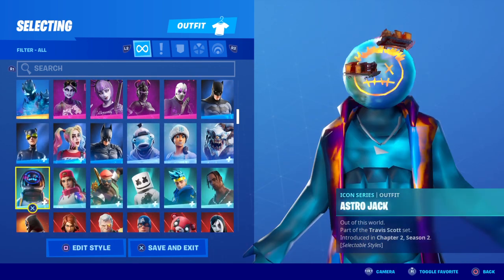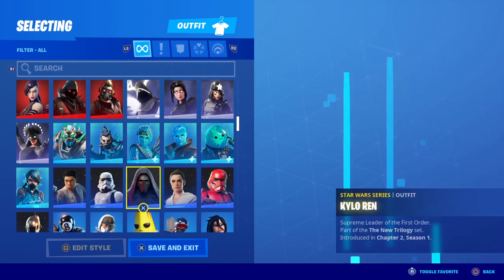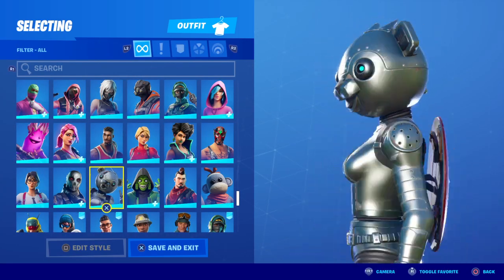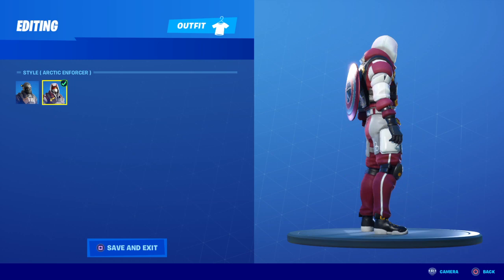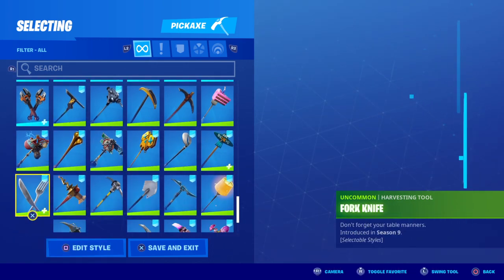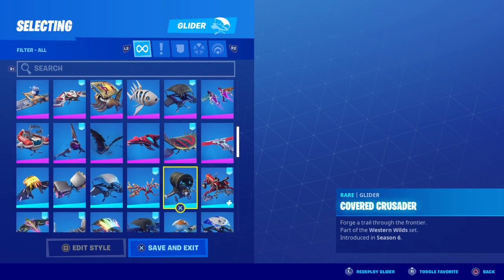MOST STACKED FORTNITE ACCOUNT EVER!!!!! 475 SKIN SHOWCASE!!!!!!!!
475 Skins stacked battle royal account